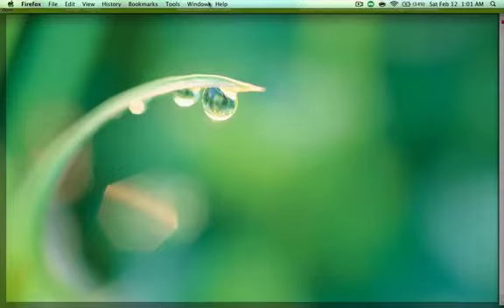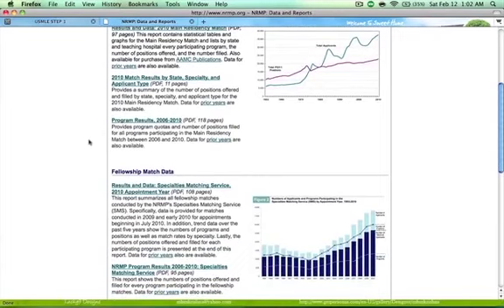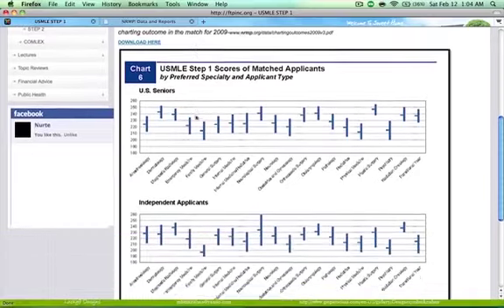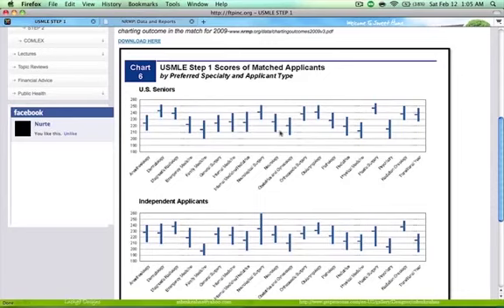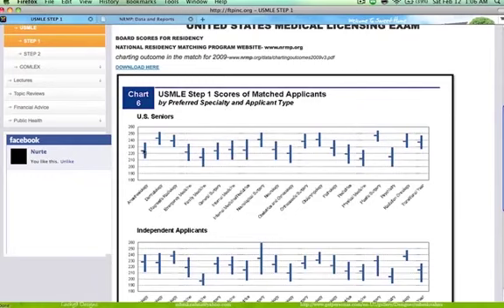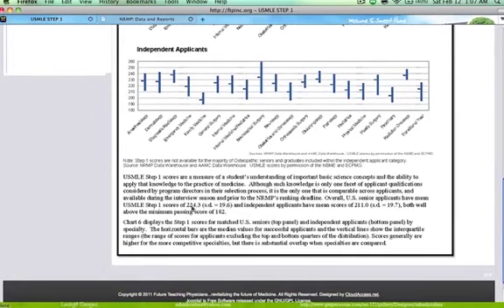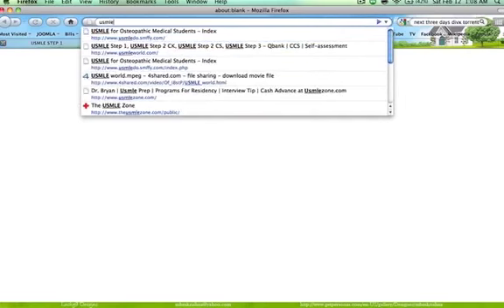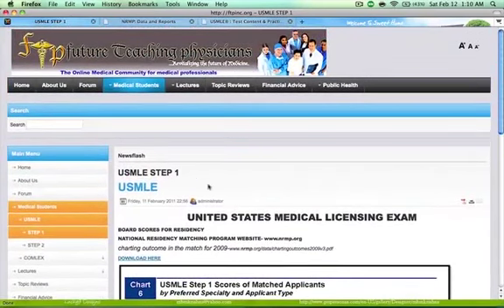Usmle Step 1 Average Residency Scores